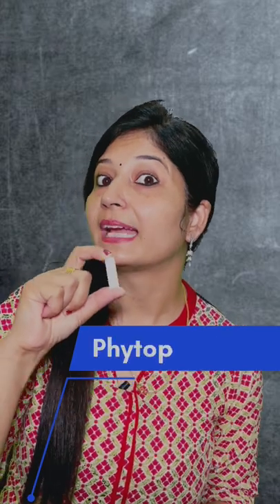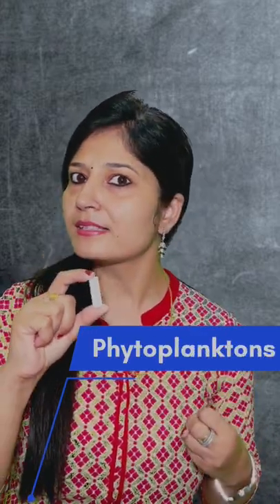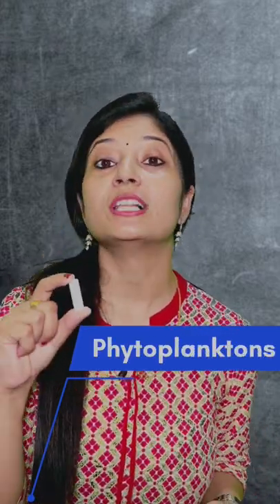Chalk 👩‍🏫 sciencefacts amazingfacts shorts youtubeshortsvideo facts youtubeshorts